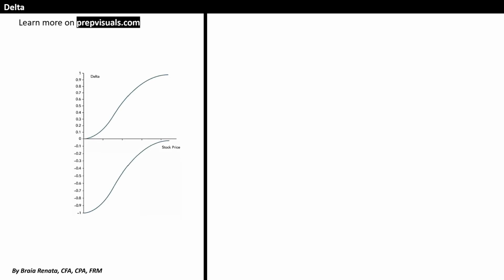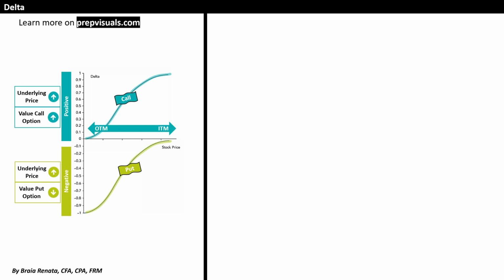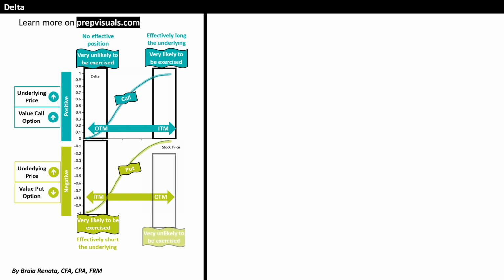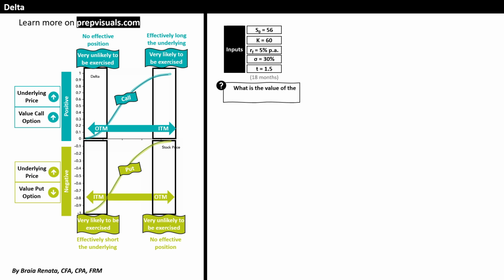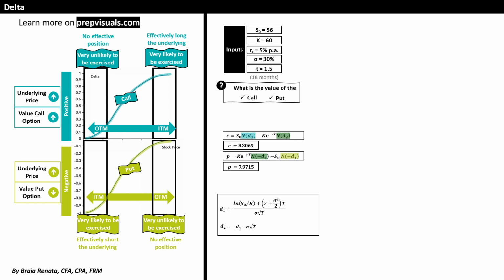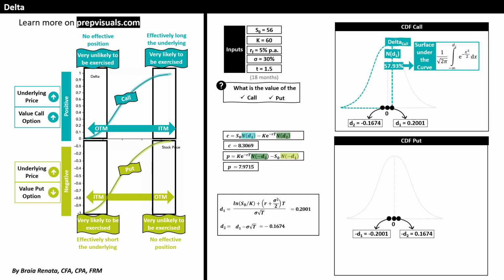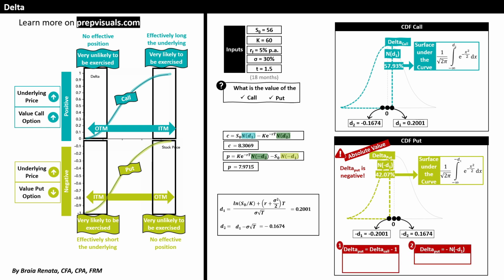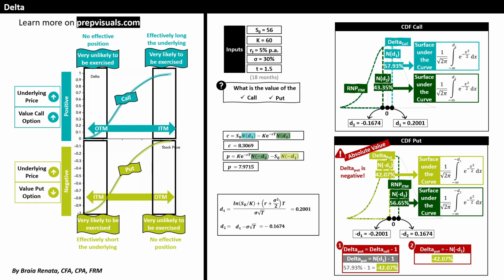FRM Part 1 - Prep Course, Book 4, Chapter 16 The Greeks - Delta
In this FRM Part 1 lesson, we explore Delta hedging—a fundamental concept in options risk management. Through a practical example, we walk through how a trader prices a European call option using the Black-Scholes model, sells it at a premium, and is then exposed to potential unlimited loss due to the short position.
To manage this risk, we introduce Delta hedging: the strategy of buying Delta units of the underlying stock for each option sold. We demonstrate how this hedge offsets changes in the option’s value and show that the P&L impact of the long stock position mirrors that of the short call—proving the hedge works.
But here’s the key insight: Delta is not constant. As the underlying price changes, Delta evolves—meaning the hedge must be dynamically rebalanced. This makes Delta hedging effective, but far from passive.
✅ What you’ll learn:
• Why Delta hedging works
• How to implement it step-by-step
• Why rebalancing is necessary in real markets
• Core insights for the FRM exam and beyond
🎯 Ideal for:
• FRM Part 1 candidates
• Traders learning Greeks and risk-neutral pricing
• Anyone studying derivatives and financial risk management

All Visuals, voice and narration are the original content of Braia Renata CPA, CFA, FRM

For structured, visually guided FRM preparation aligned with the GARP curriculum, visit PrepVisuals.com